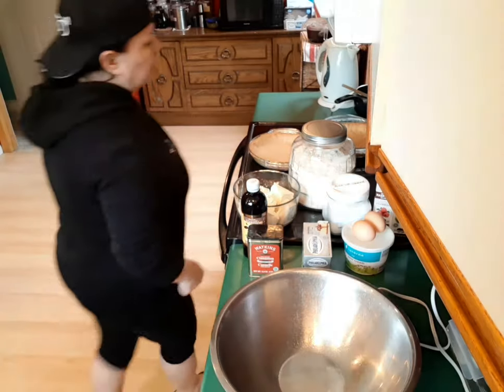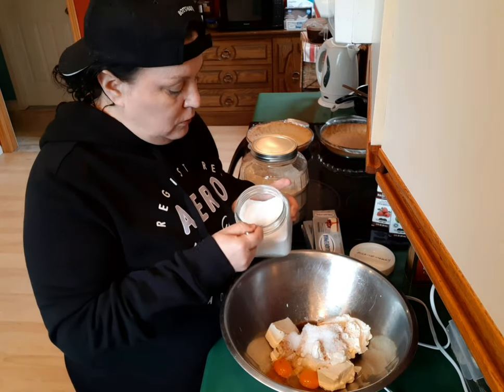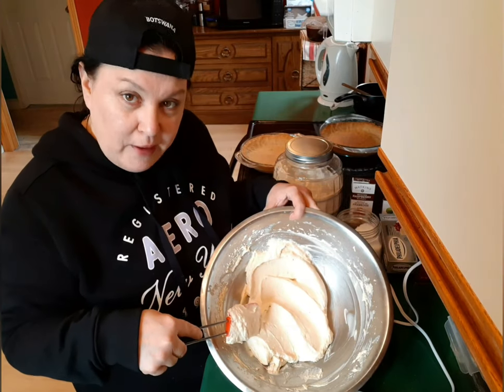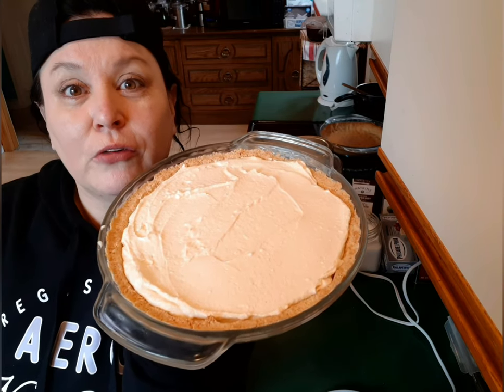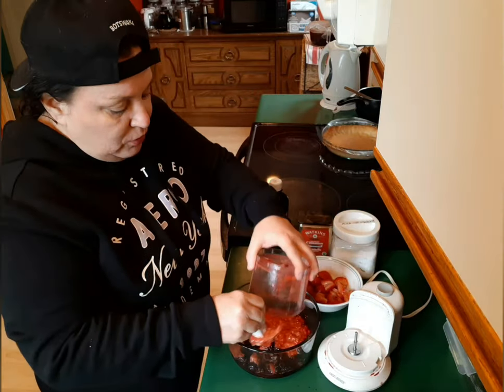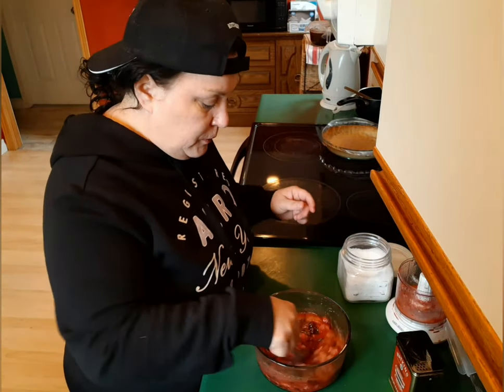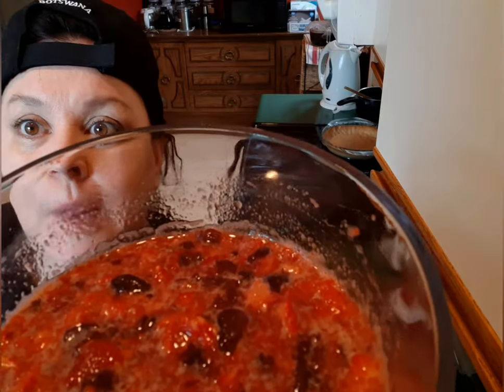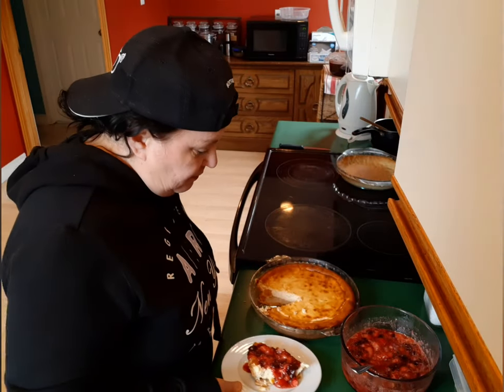Keto Cheese Cake "Pamela' s Delights" Clean Eating Keto Style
Heat oven 350

In a large bowl add:

2 bricks Cream Cheese
1 tblsp Vanilla Extract
2 eggs
3 tblsp Sour Cream
4 1/2 tblsp Xylitol
1/2 tsp Cinnamon
Beat together till incorporated
Add 2 tablespoons Coconut Flour ONLY
Mix again till incorporated
Put on pie shell, bake 40 to 50 minutes until firm
Some cracks will appear, and will be lovely brown.
Cool at room tempature, then refrigerate one hour.

Topping:
Any berries♥
3 tblsp Xylitol
1 tsp Vanilla Extract
1/2 tsp Cinnamon
Mix together
Refrigerate , until you serve
Whipping cream option...use Xylitol to sweeten with a bit of vanilla extract to flavor.